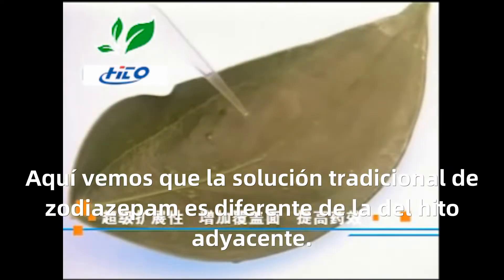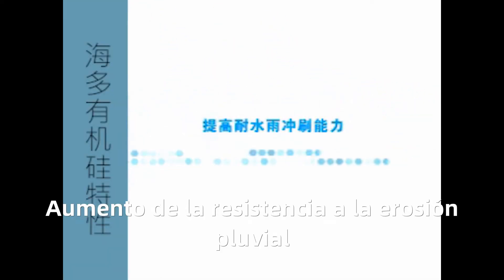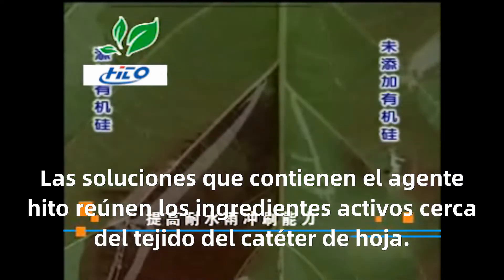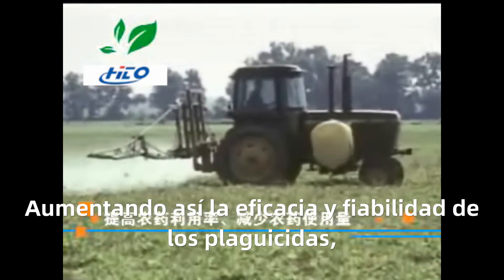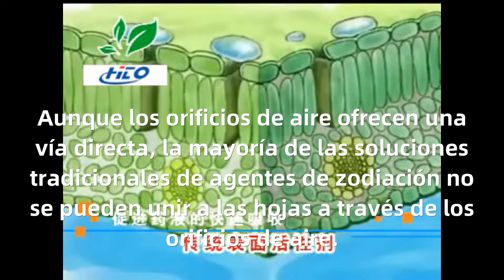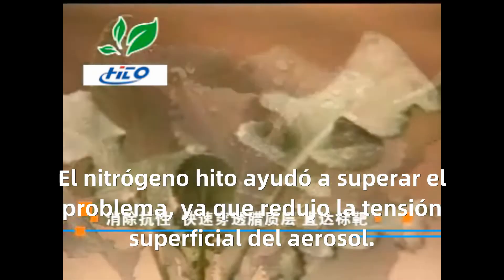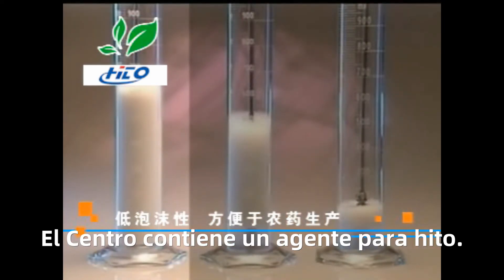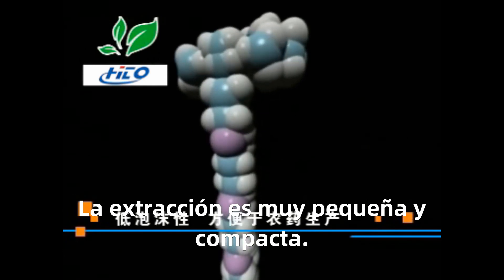Tensioactivos de silicona agrícolas de China Hito Chemical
Video de demostración del adyuvante / tensioactivo de silicona Hito Chemical Spray
1: ¿Por qué la solución de rociado de pesticidas se pierde fácilmente?
2: ¿Por qué las plantas tienen muchas plagas?
3: ¿Qué agricultores sinérgicos preferirían?
4: ¿Qué productos mágicos pueden ahorrar pesticidas, ahorrar mano de obra y ahorrar agua?
5: ¿Qué aditivos pueden aumentar la eficiencia y aumentar la producción?
6: ¿Cómo producir más productos agrícolas verdes?

Podemos ser resueltos. Puede ser adecuado para todos los cultivos.